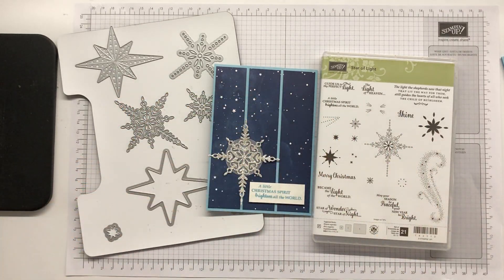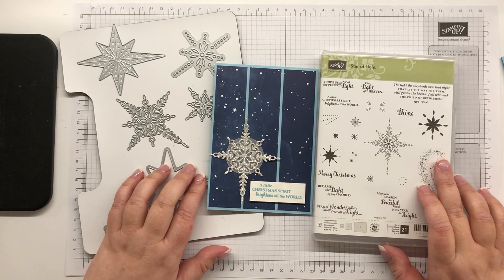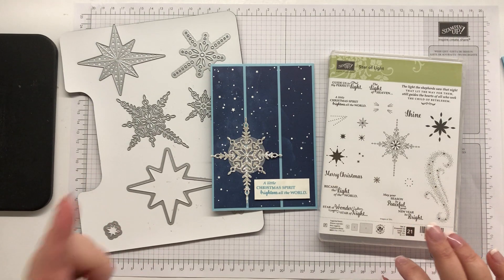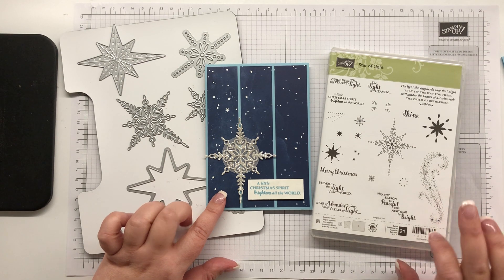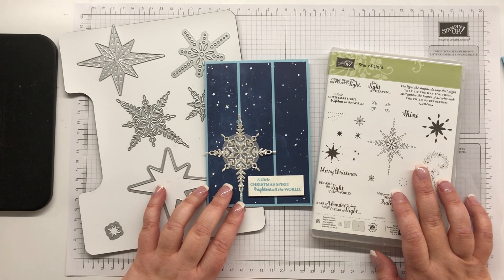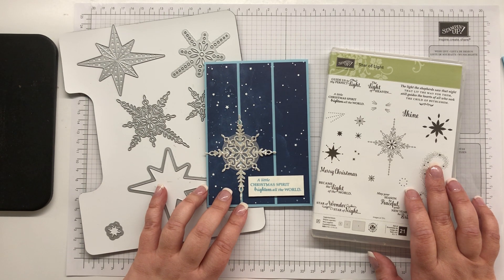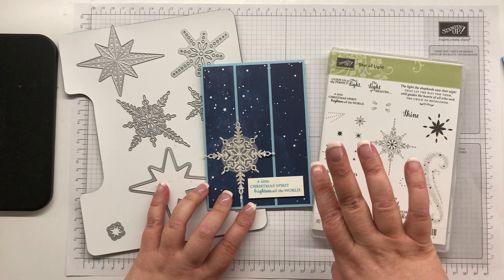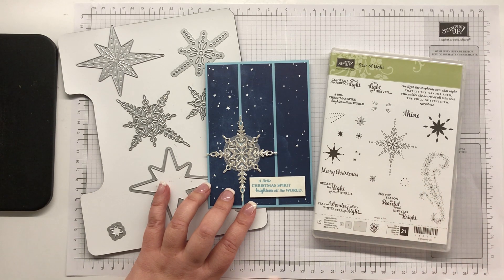Christmas Stampathon 2018 Challenge - Sketch Card - Twinkle Twinkle Paper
Join and Like the Christmas Challenge Stampathon 2018 you have till 24th of August 2018 to post your Christmas projects using our Sketch